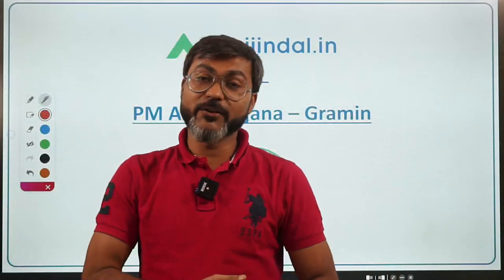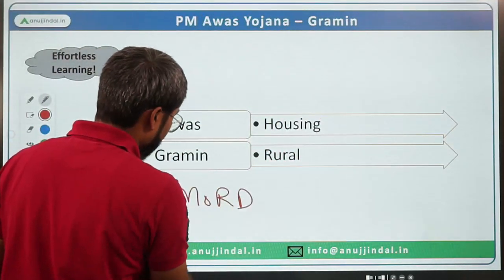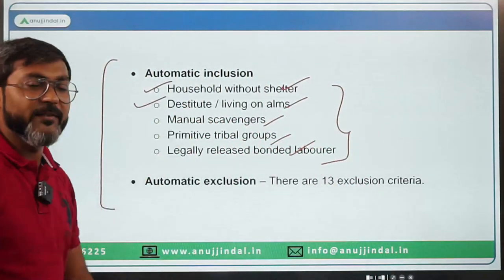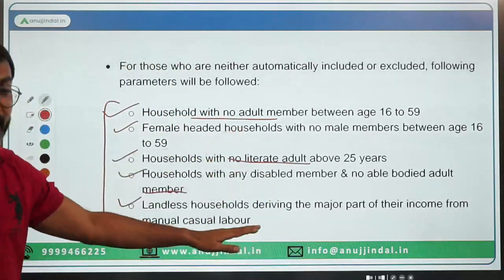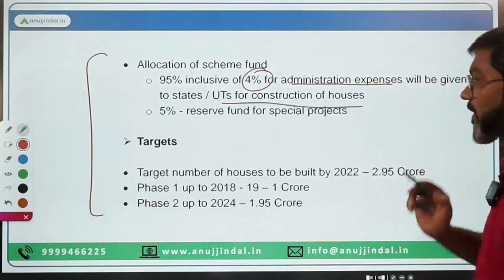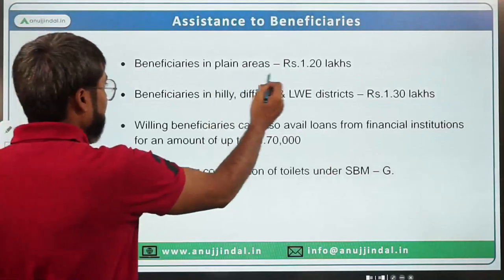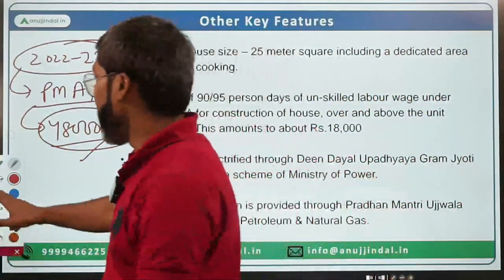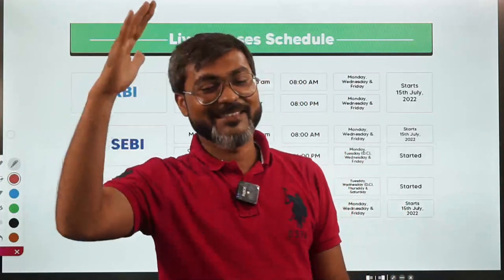Government Schemes | PM Awas Yojana - Gramin | NABARD Grade A & B | RBI Grade B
If you are preparing for NABARD Grade A then leaving major Agriculture related Government Schemes is a mistake that you cannot afford to commit. Fortunately, based on my experience I know what subjects aspirants find difficult to study.

Moreover, I know Govt Schemes is one such area. Hence, to give a precise knowledge of all the Govt Schemes in the most concise manner, I am conducting a New Live Session Series, starting today, dedicated to NABARD/Agriculture related Government Schemes.

Attend this LIVE Session at 5 PM and rest assured all the major NABARD related Govt Schemes will be at your fingertips.

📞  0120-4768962